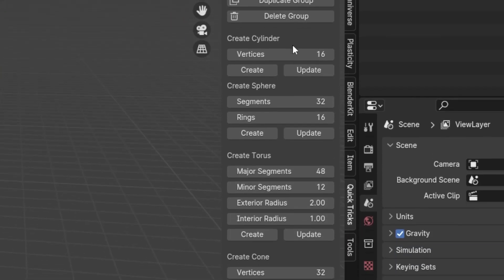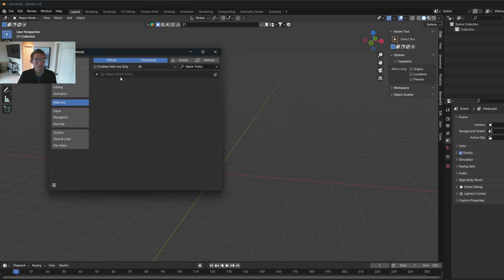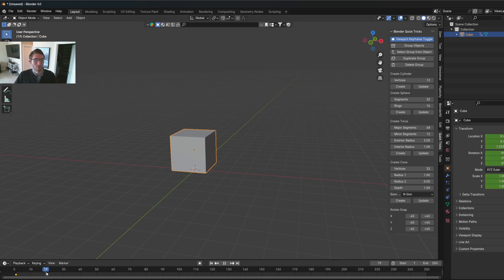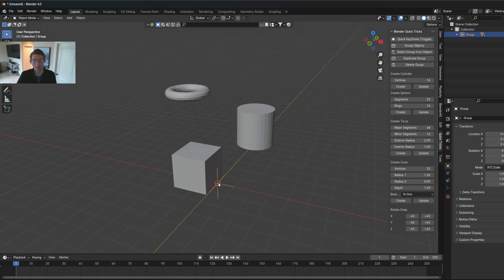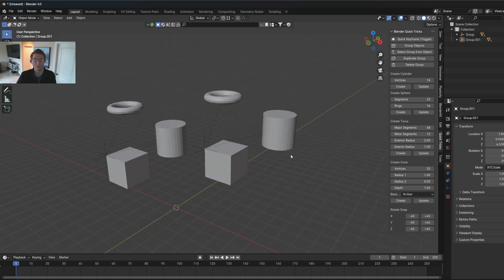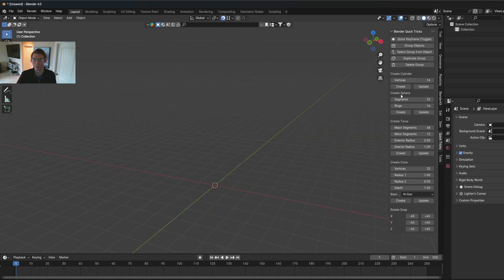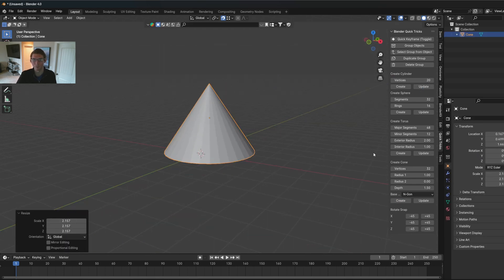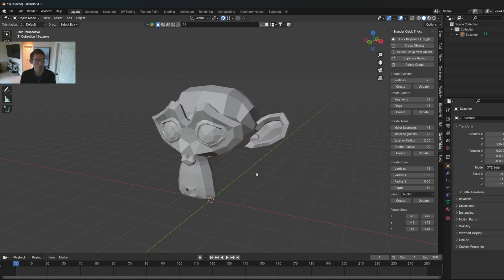Blender Quick Tricks Addon V1 - Speed up your workflow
Quickly keyframe in the viewport, create, select, duplicate, and delete groups with ease, rotate objects with 45 degree snapping on any axis, and change mesh vertices, attributes, and properties after transform. You can do this all with Blender Quick Tricks. Compatible with Blender 3.6, 4.0, 4.2.

Intro - 0:00
Installation - 0:20
Quick Keyframe - 0:42
Grouping features - 1:27
Change mesh settings after transform - 2:52
Rotate snap 45 degrees - 3:44
Learn more or buy it now - 3:55